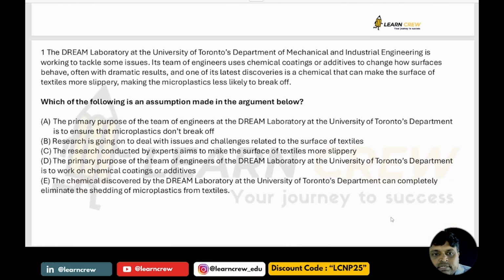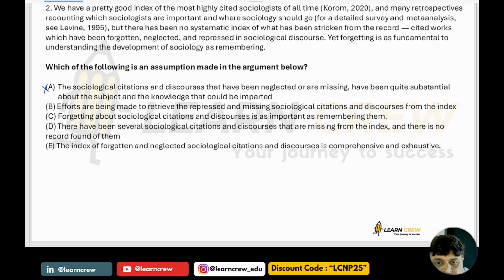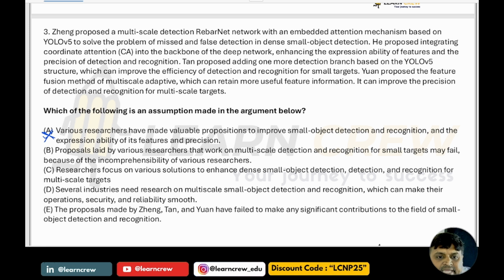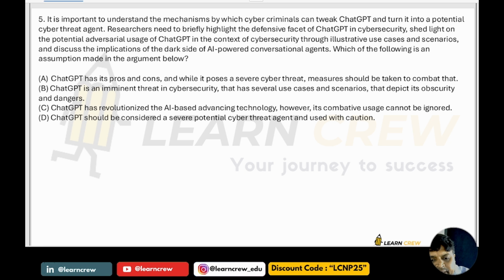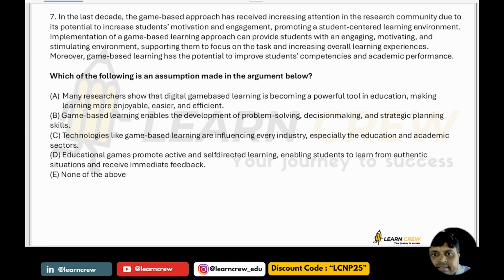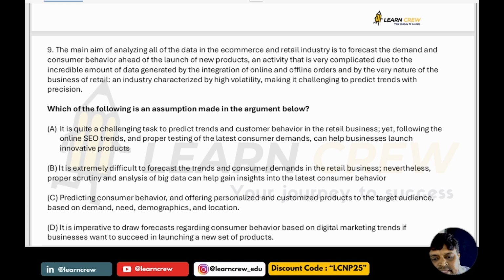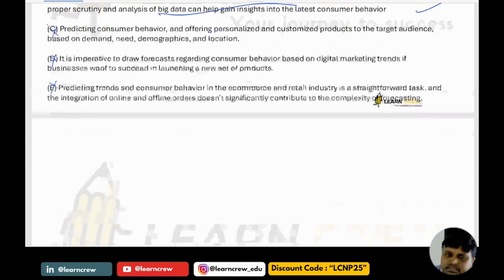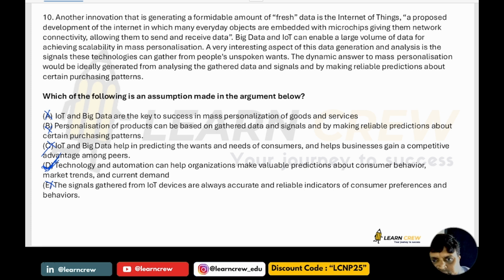Day 13: We Will Crack CAT in 100 Days |Critical Reasoning-3| CAT Edge series